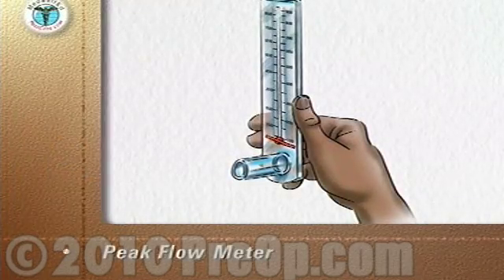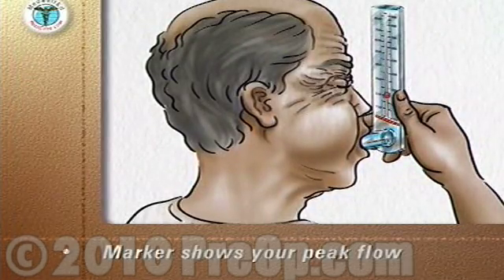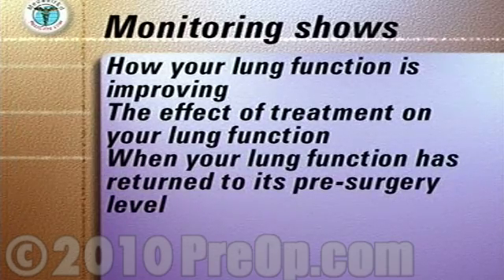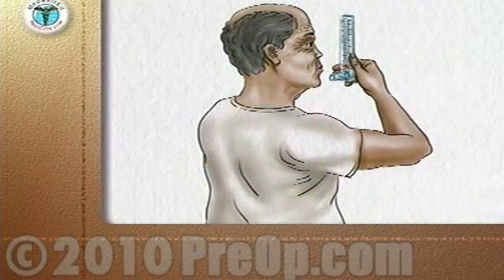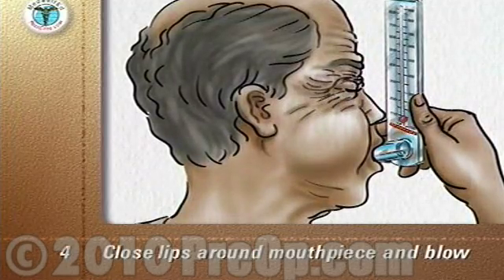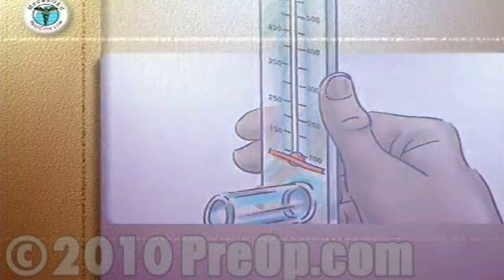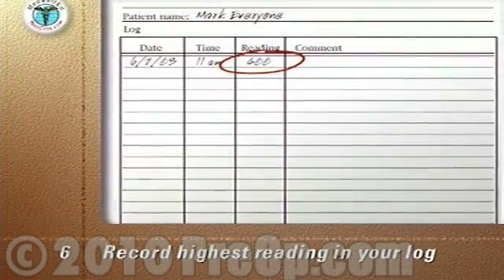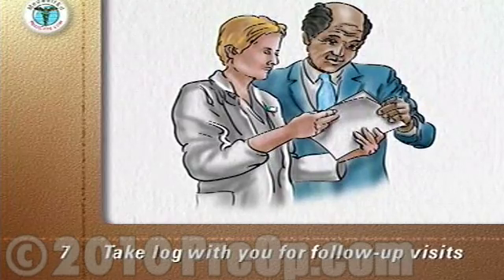Use of Peak Flow Meter PreOp® Patient Education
A Peak Flow Meter ...
...is an inexpensive, portable, hand-held device. Your doctor or nurse will advise you which make and type to use.
The device measures how hard and quickly you can blow air out of your lungs.
The meter has a marker that slides up the scale as you blow out. The better your lung function, the harder you will be able to blow out and the higher your peak flow score will be.
Monitoring your peak flow numbers shows:

    * how your lung function is improving

Patient Education

    * the effect of such treatments as breathing exercises on your lung function

Patient Education

    * and when your lung function has returned to its pre- surgery level.

To use your peak flow meter, first make sure the marker on the meter scale is at zero.
Preferably stand or sit up straight. Remove any gum or food from your mouth. Hold the peak flow meter horizontal with your fingers away from the scale.
Take as deep a breath in as you can,
close your lips firmly round the mouthpiece and blow out as hard and as fast as you can - just like blowing out candles on a birthday cake.
Check the reading on the meter scale, in this case 400 liters per minute and write it down. Patient Education
Move the marker back to zero.
Repeat the entire routine two more times for a total of three times. The three readings you get should be close together.
Record the highest of the three readings in your log or diary.
Your doctor or nurse will tell you how often and when each day to record your readings.
Take your log with you when you return for follow-up visits to your surgical team. They will be able to monitor your progress and see when your lung function has returned to its pre-surgery value.